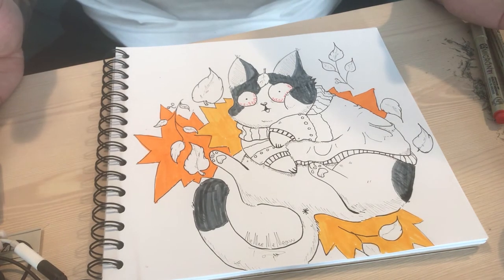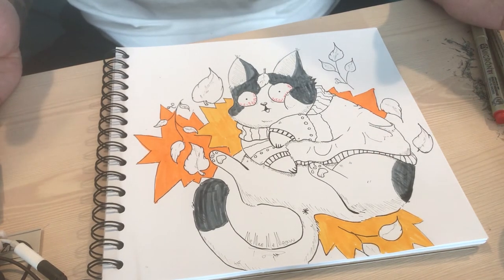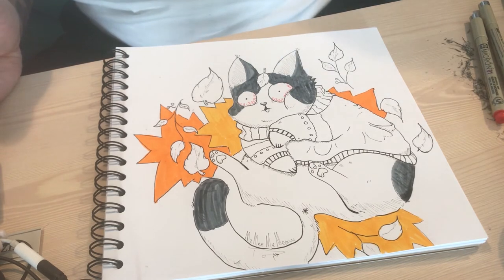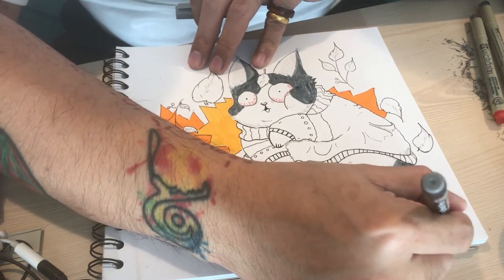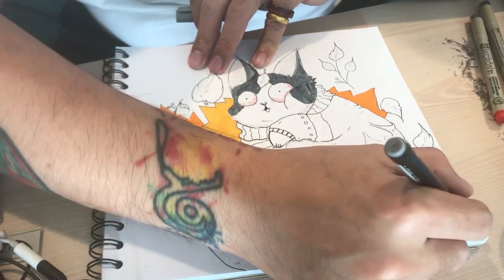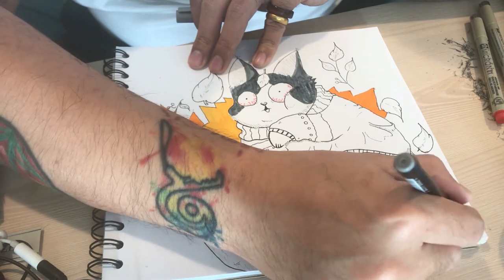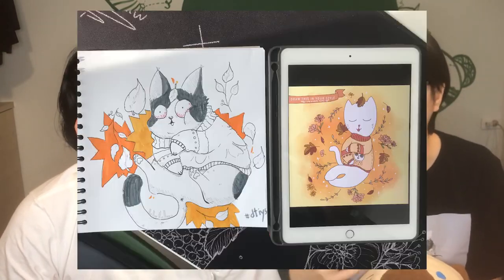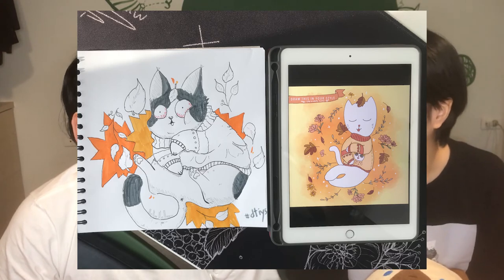We tried a drawing challenge and... (Draw this in your style)